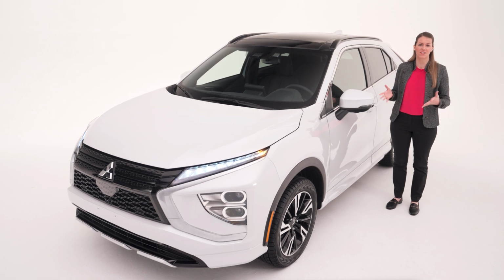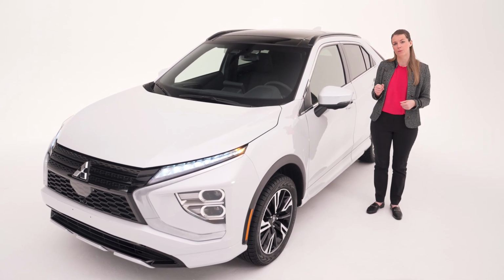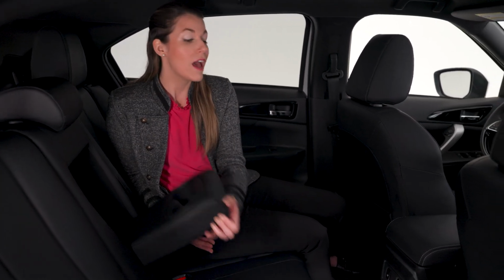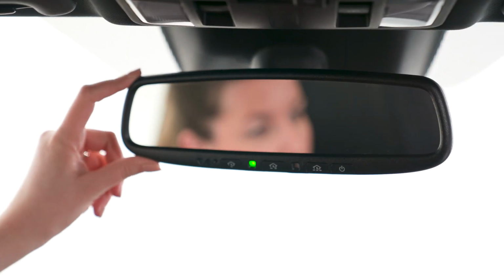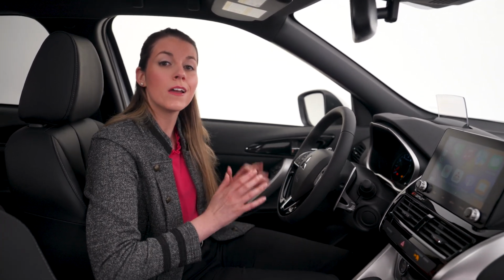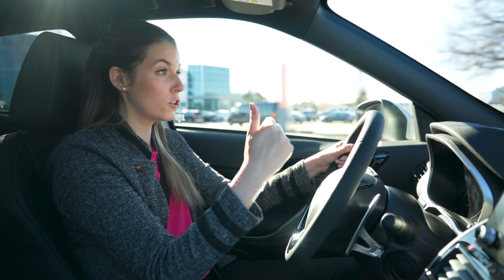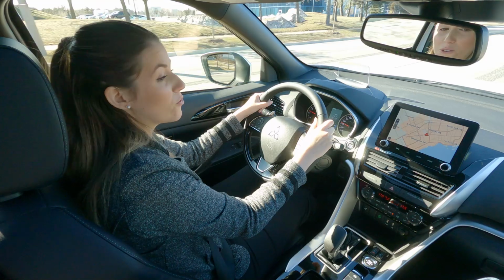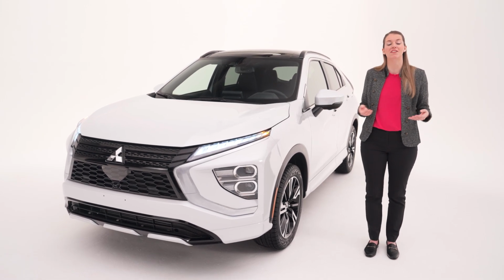Mitsubishi Eclipse Cross Walkaround GT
THE NEW MITSUBISHI ECLIPSE CROSS WITH SUPER ALL-WHEEL CONTROL

0:00 Overview
1:17 Exterior
2:50 Cargo
3:24 Interior
4:50 Tech & Connectivity
7:08 Driving
8:32 Safety
11:48 Closing

The Eclipse Cross has always been proudly unconventional and continues this tradition with an aggressive front end, sleek body lines and a sculpted single rear window. The result: a daring and bold new look combined with the performance of Super All-Wheel Control. It's this uniqueness that makes up the one-and-only Eclipse Cross.